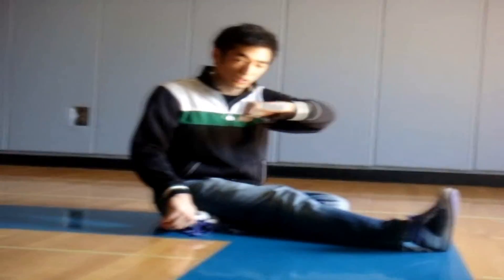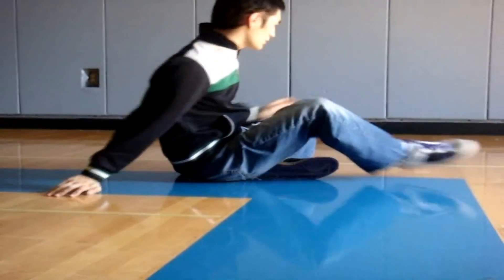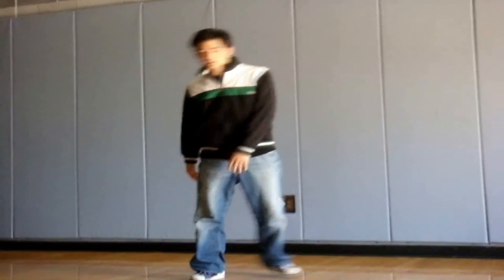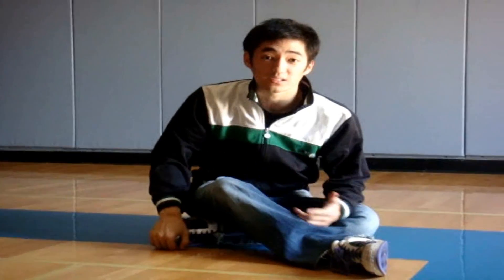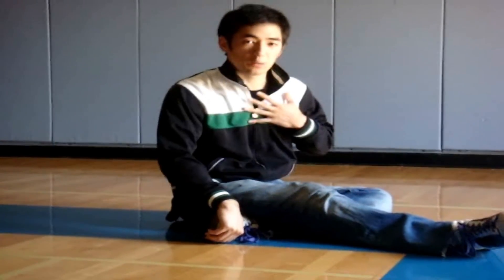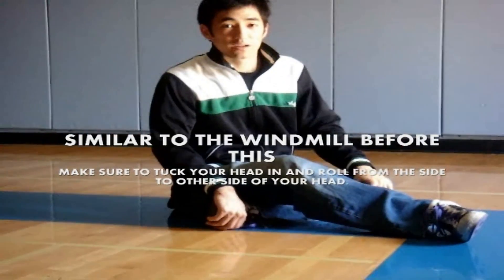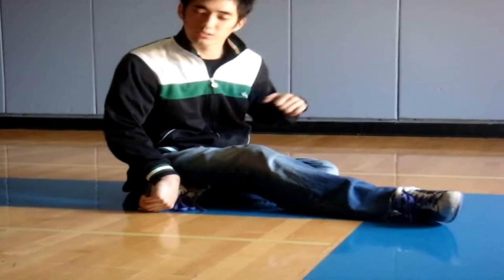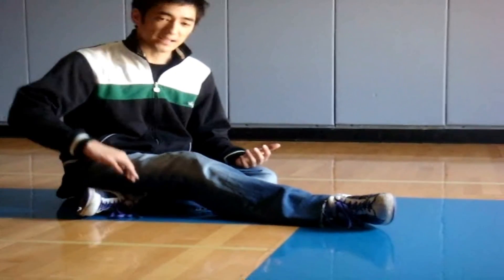How to Breakdance | Windmill Series Part 4 | "Holding Back Leg" by Bboy Remedy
TODAY YOU WILL BE LEARNING WINDMILL HOLDING BACK LEG!
I hope you guys found this guide helpful. Learning everyday!

I will presenting a (4) part series on how to perform windmills. This will be an advanced series so you will already need to know how to do basic windmills. If you do not know how then you can watch Remedy's first windmill video here!

2 years ago I filmed this for students and some subscribers that had questions on how to do advanced mills. I thought I would edit this into a 4 part series for any looking to improve their power. These videos have helped a lot of people improve their windmills and I hope it helps you.

(In case you would like to reach me directly, here is my primary email that I check daily)